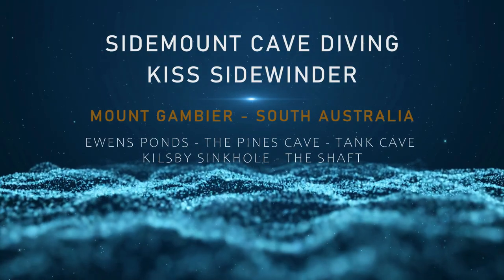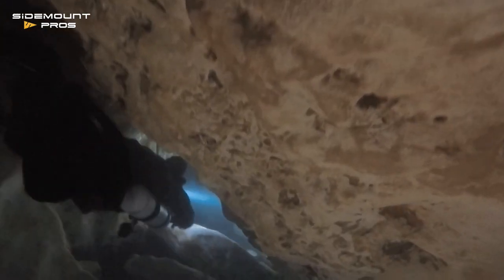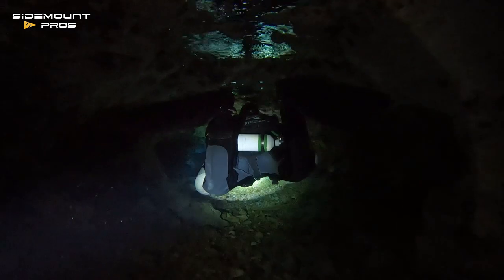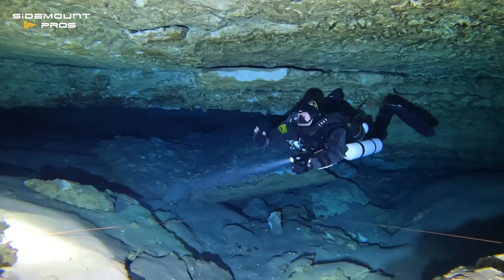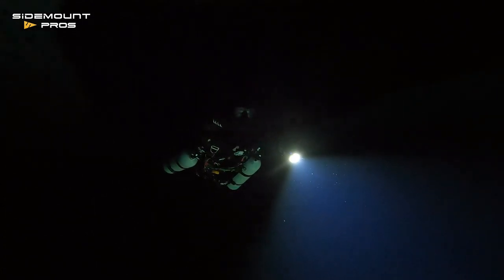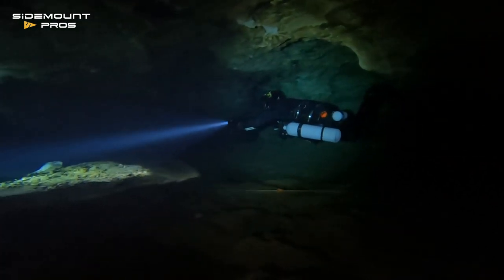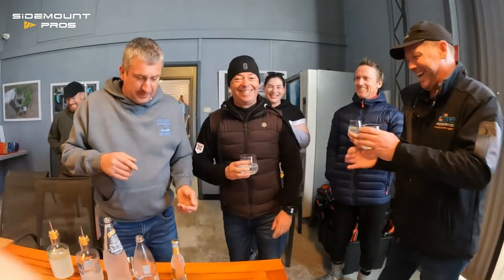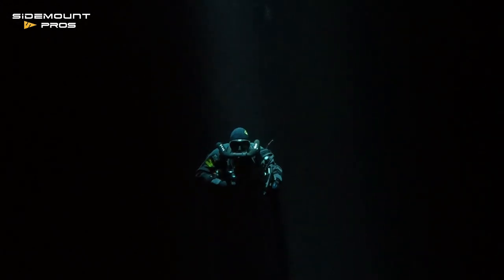KISS Sidewinder Sidemount Cave Diving - Mt Gambier Australia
An epic video... from an epic trip. Australian cave country Mt Gambier, Sidemount KISS Sidewinder CCR diving on the trip with Global Dive, New Zealand hosted by Dive Experience. See - Ewens Ponds, The Pines Cave, Tank Cave, Kilsby Sinkhole, and "The Shaft". Huge thanks to Josh Richards cameraman and guide extraordinaire, Darren Mitchell & Anna of Dive Experience and Global Dive for pulling this together. We are running three trips per year to Mt Gambier and if this was the baseline then... only awesomeness from here :)!!!